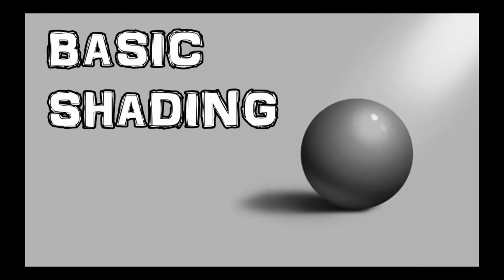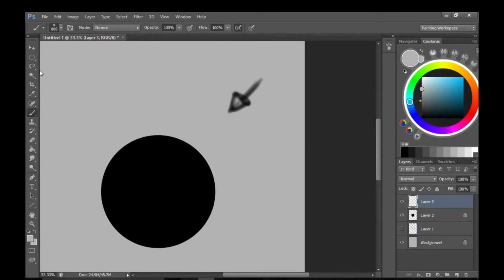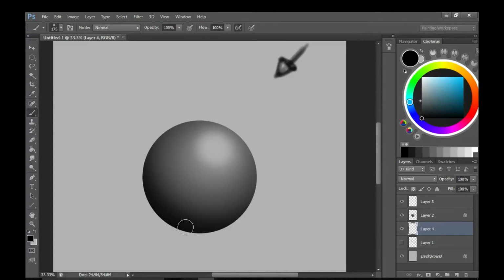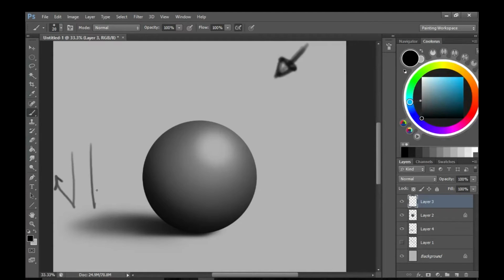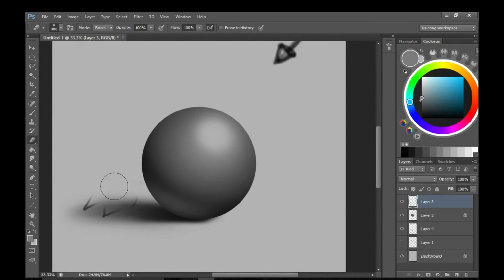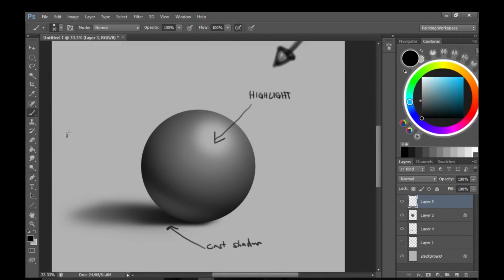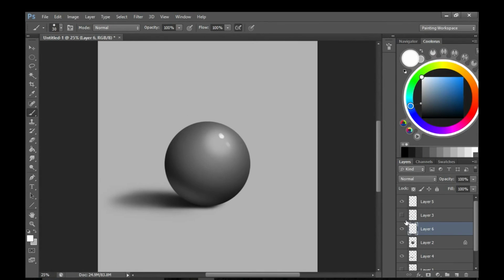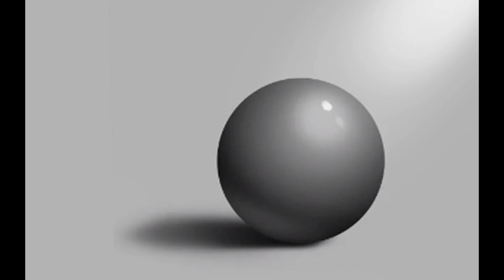Basic Shading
Enjoy this free tutorial of basic shading and if you would like to make a suggestion on my next free tutorial, please go ahead and write it down in the comments.  Thanks, enjoy and I hope this helps some of you :)